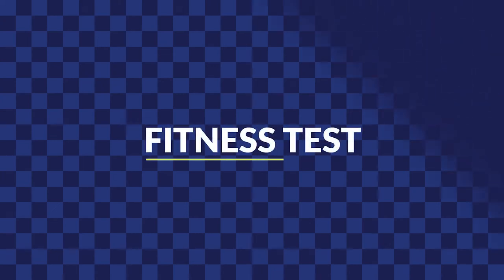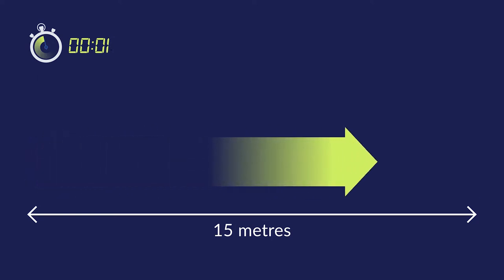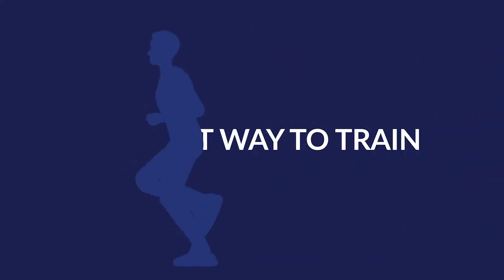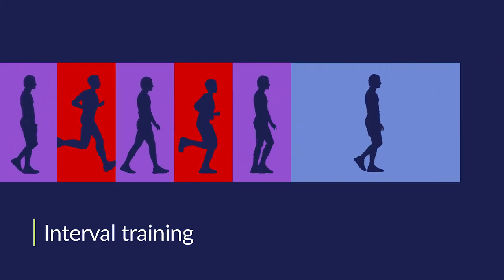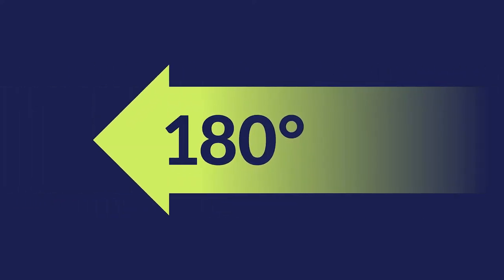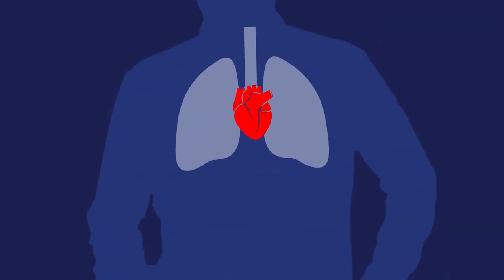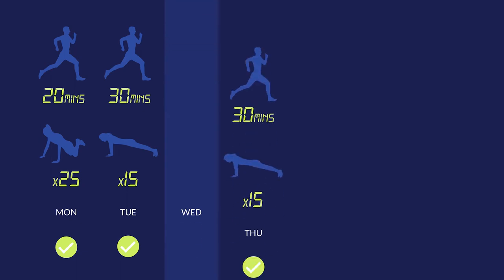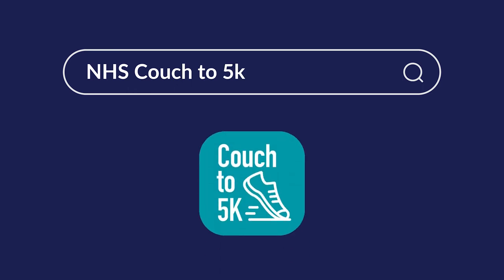Fitness Test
Find out all about the fitness process if you're applying to be a police officer with Northamptonshire Police